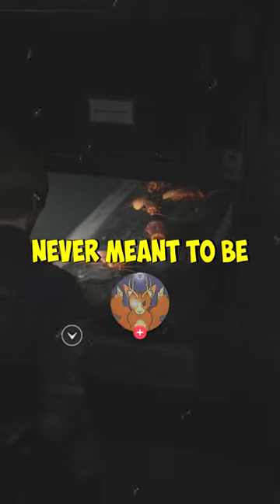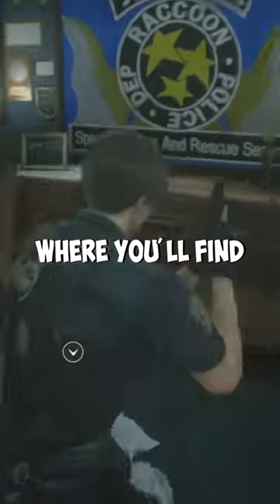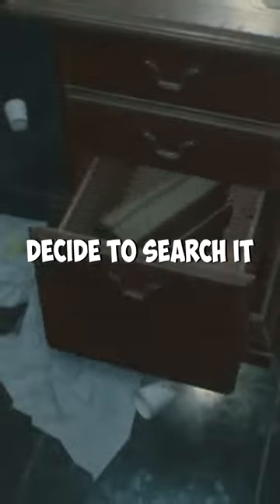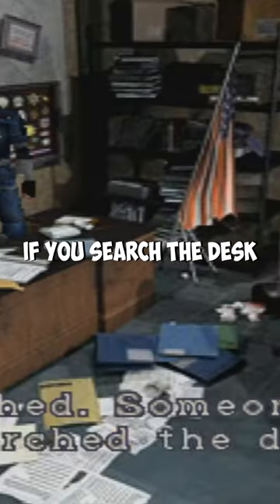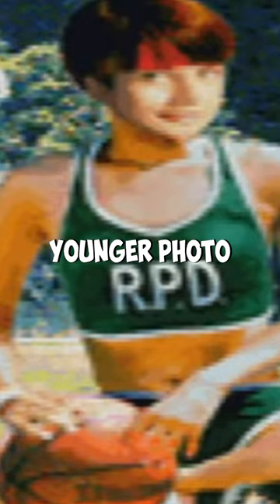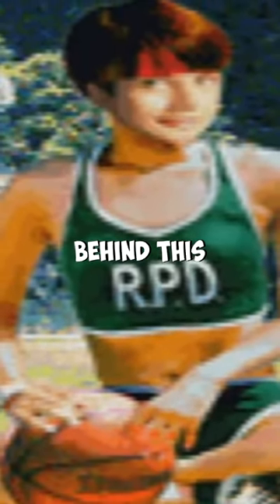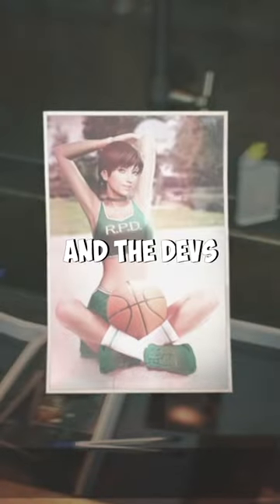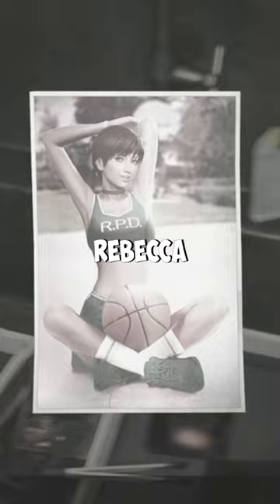This Easter egg is unexplainable...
How many of you knew about this Easter egg?